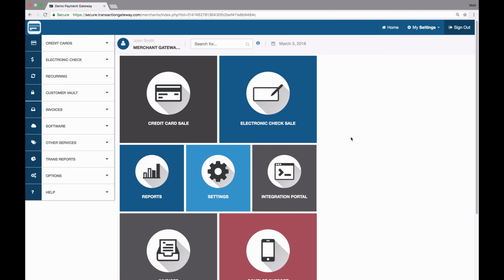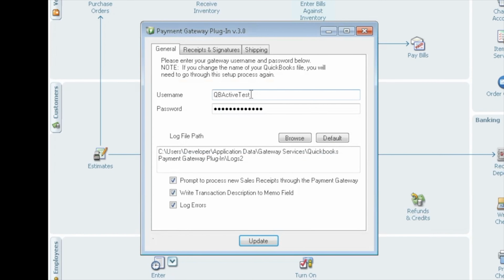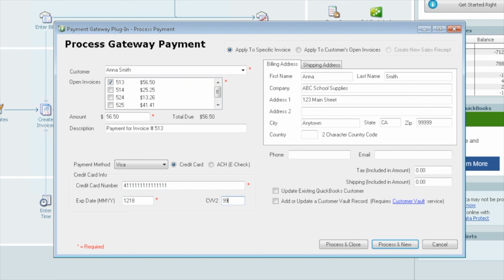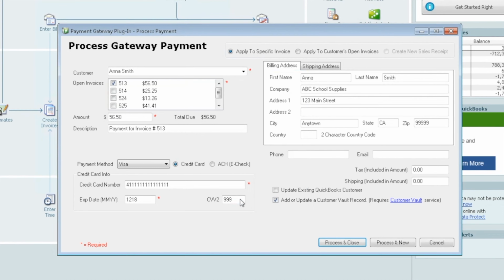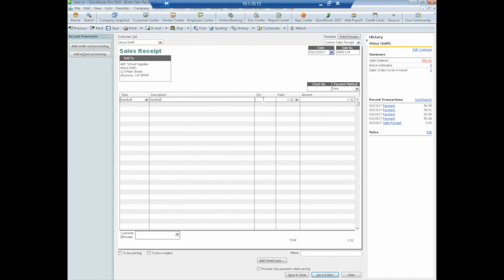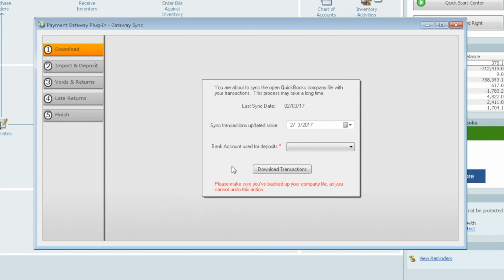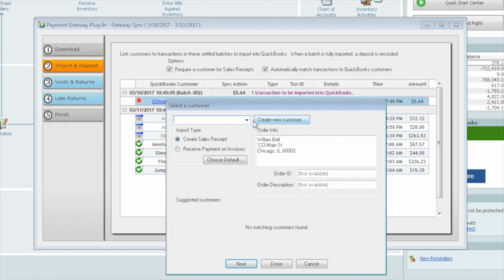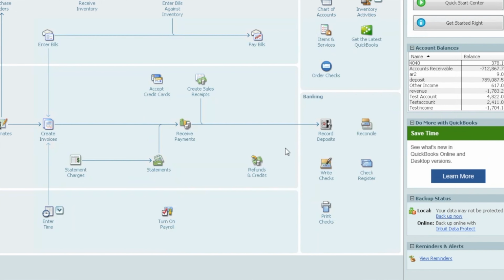QuickBooks SyncPay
Sync your transactions with Quickbooks Desktop edition.